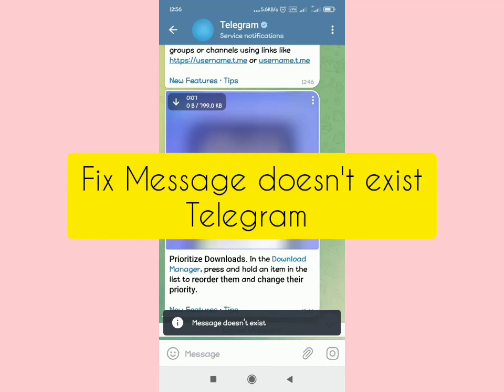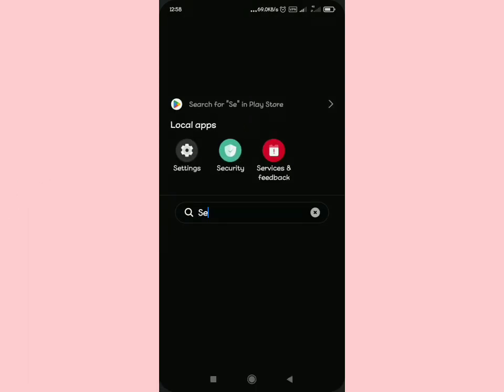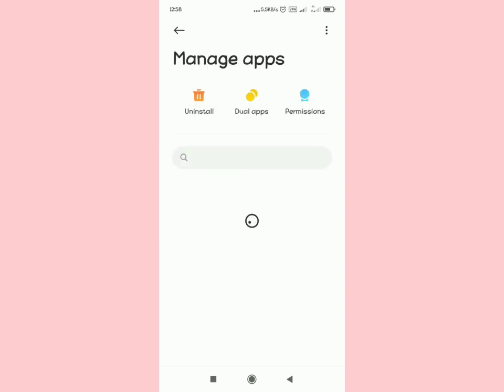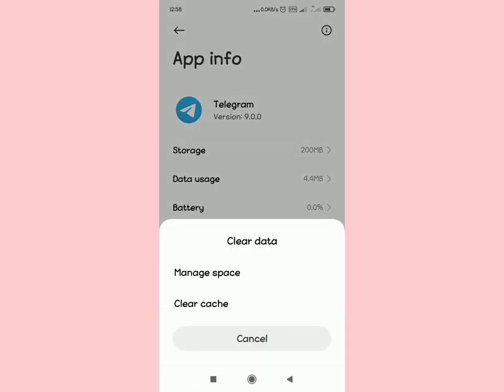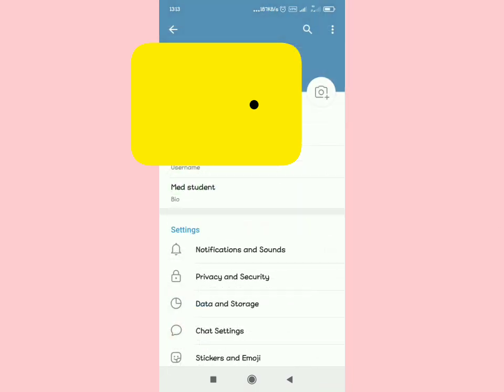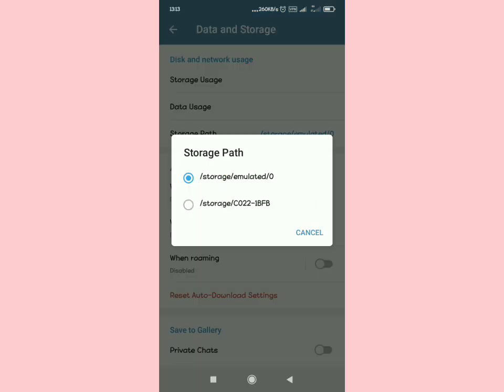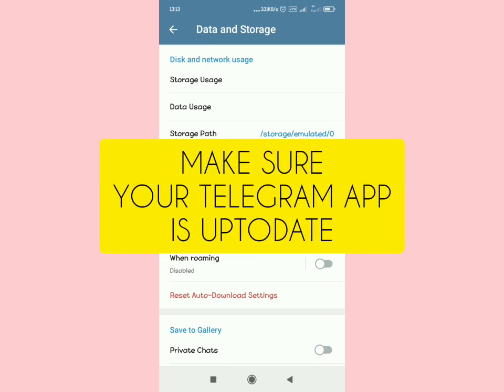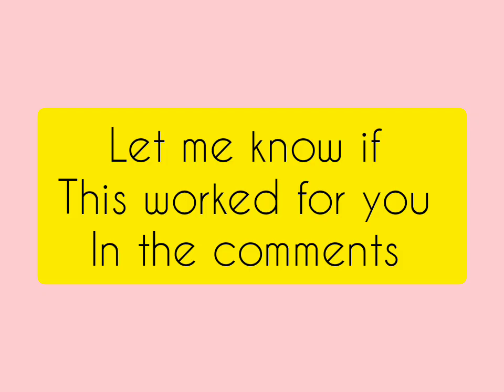How To Fix Message Doesn't Exist telegram problem 2022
in this video I am going to show you how to fix message doesn't exist on telegram problem, it usually occurs as you are trying to download a file be it a document, Video anything any then it shows you an error down on the bottom of your phone screen